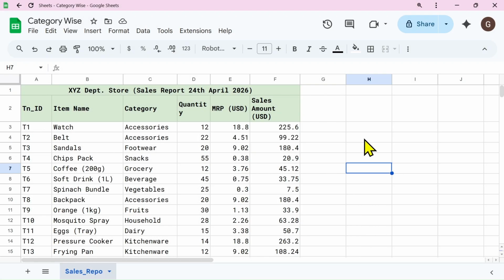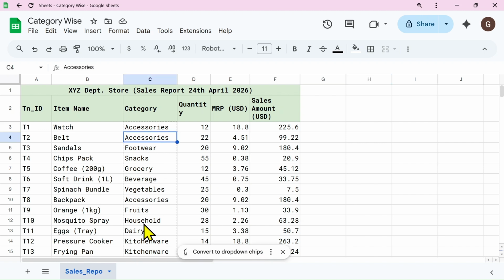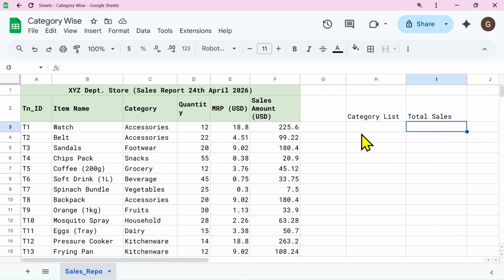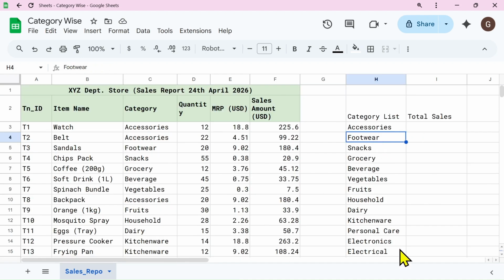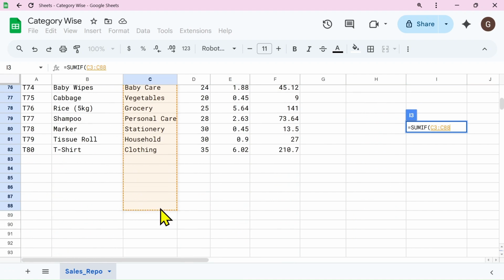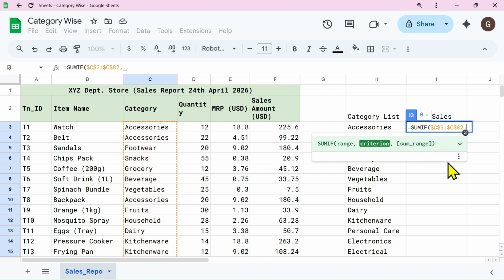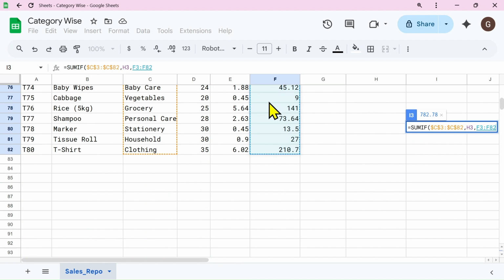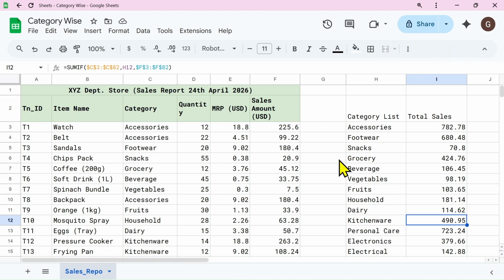How to Calculate Category Wise Total in Google Sheets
This video shows how to calculate category wise total in Google sheets. To practice this, get the google sheets document from below link.